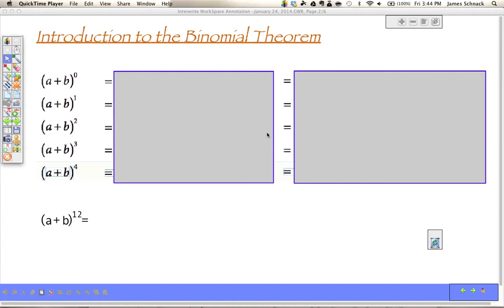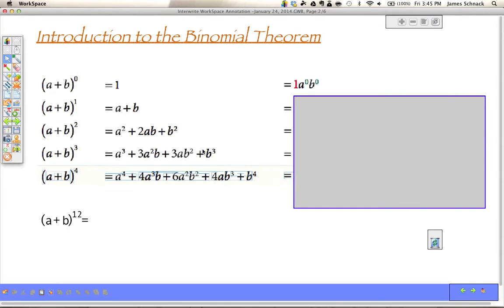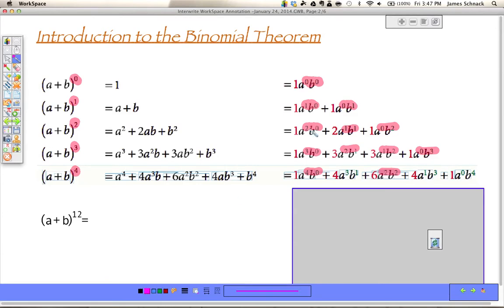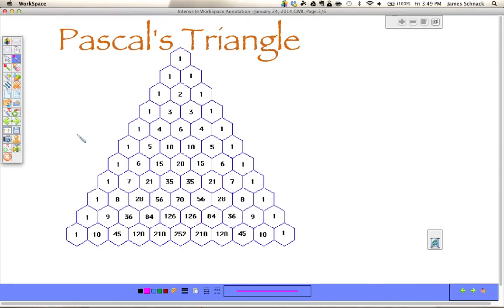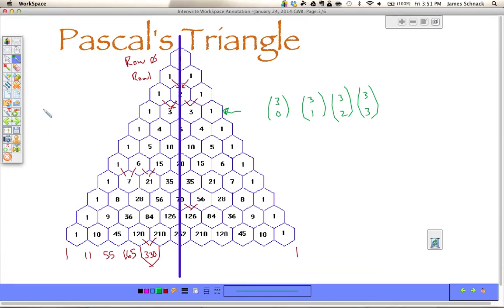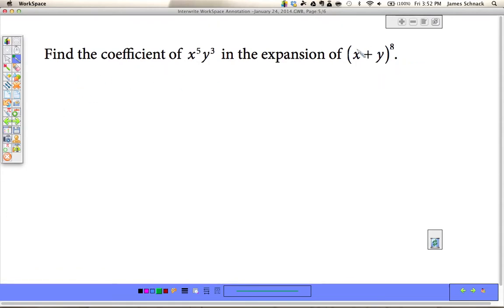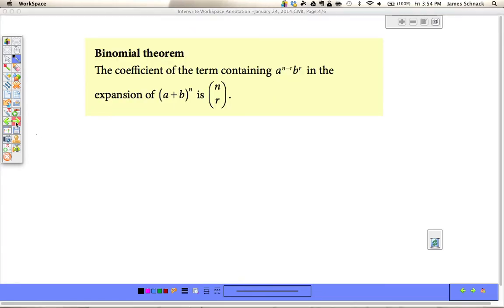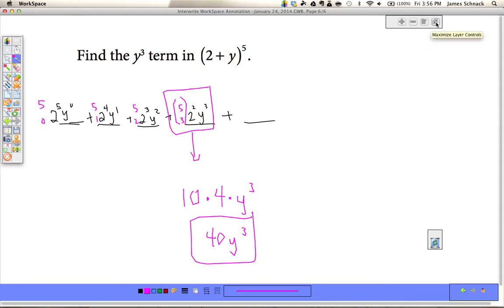Introduction to the Binomial Thorem